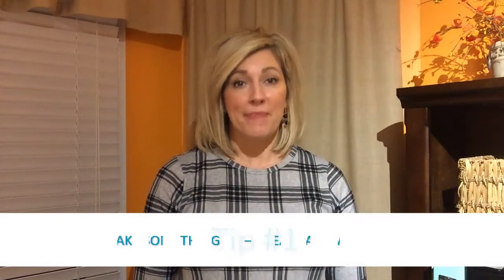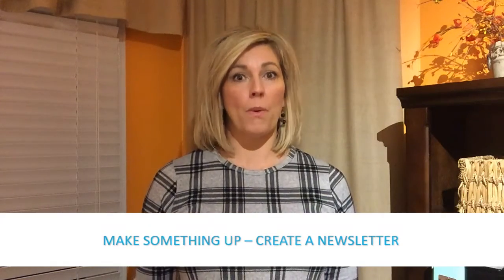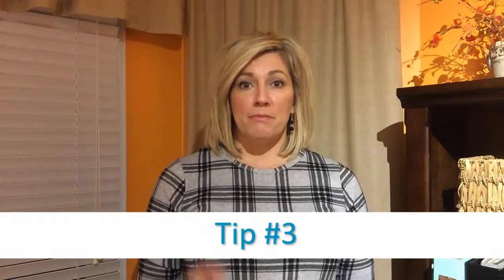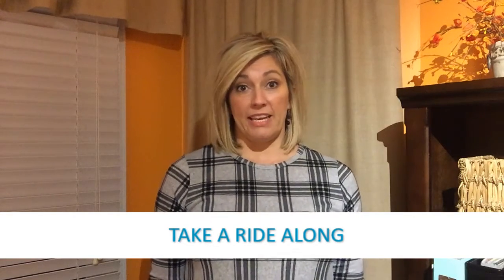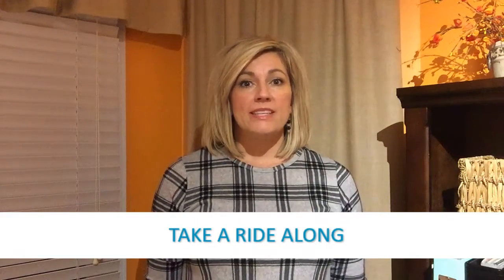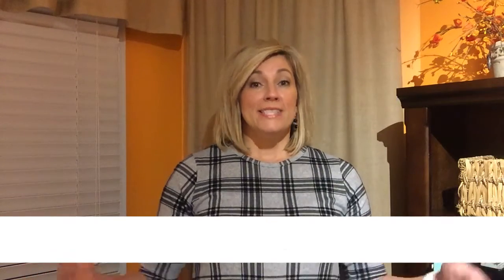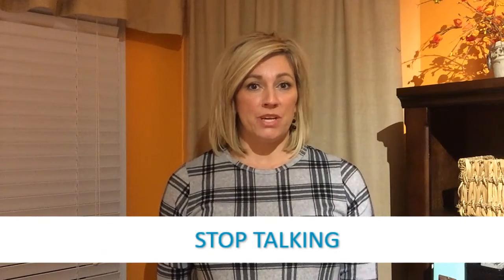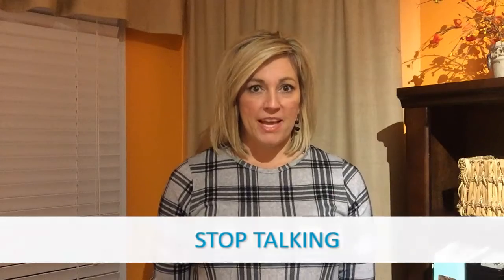4 Tips For When You Run Out of Things to Say in the Field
Ever run out of things to say in the field?

If so, you are not alone.  I feel like everyone goes through this from time to time but never fear,  we’re bringing you four tips to help you get back in the game.

Jamie Utt, former physician liaison and liaison trainer, is sharing four tips in this week's Friday From the Field to help you break through the "nothing left to say" phase and get back to bringing value to your physician offices.